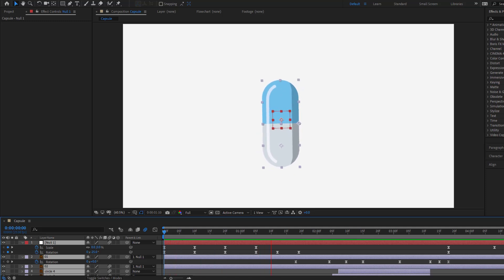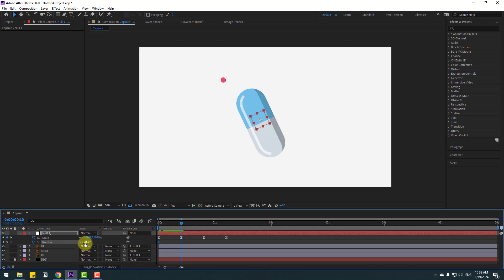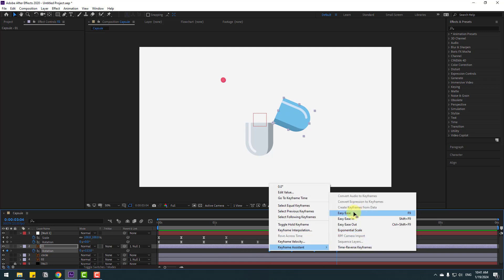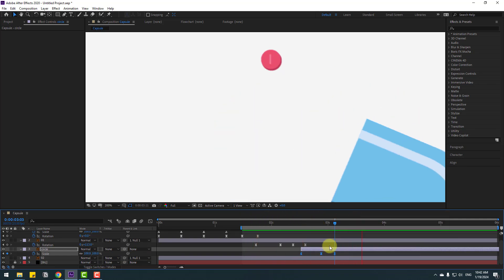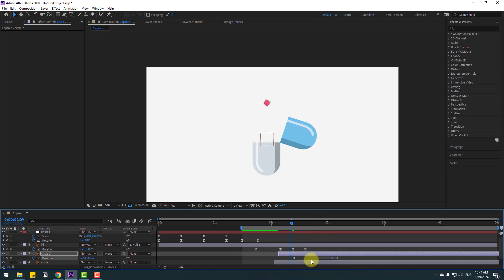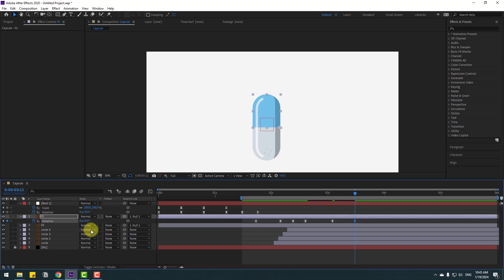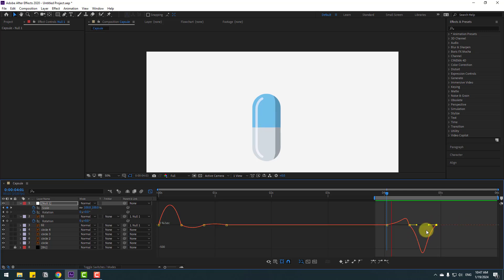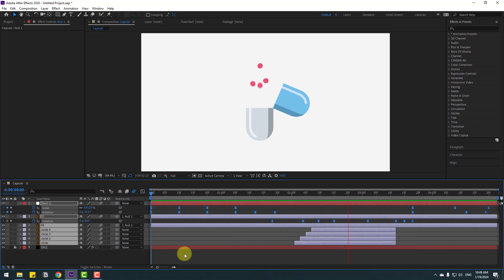Capsule 2D Animation in After Effects Tutorials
Hi guys, welcome to my new video tutorial. In this tutorial i will show how to make capsule 2d animation with using After Effects tutorials. Let's get started!